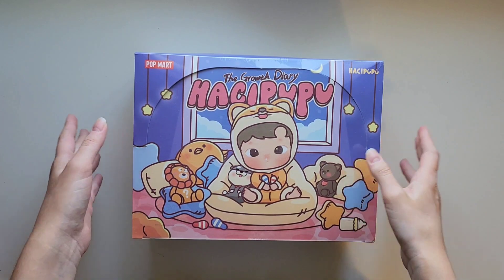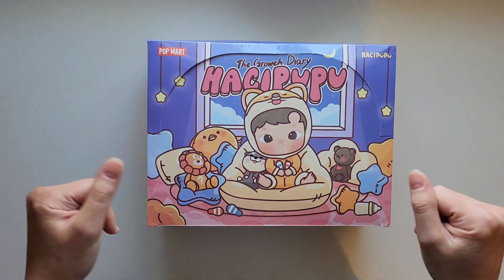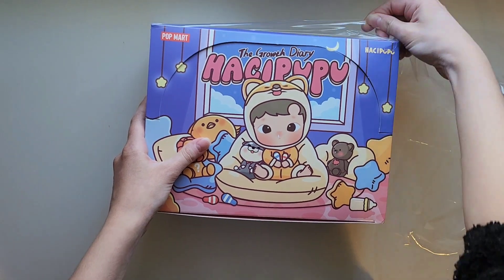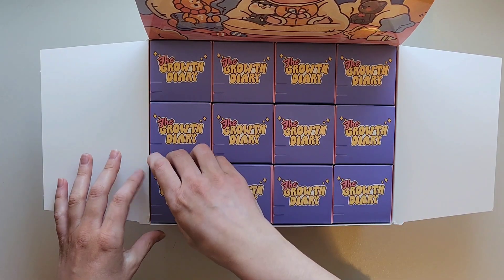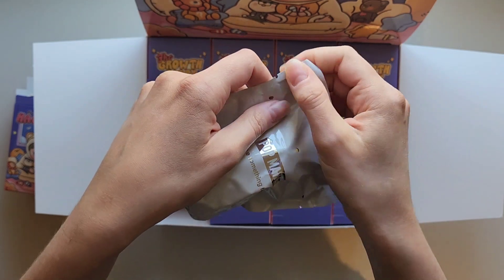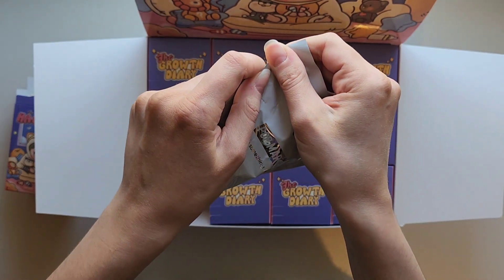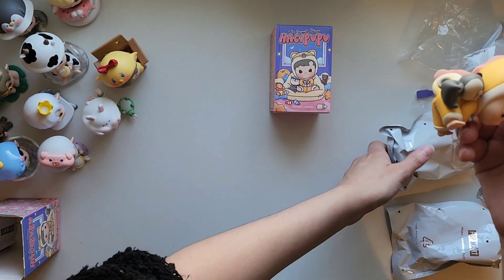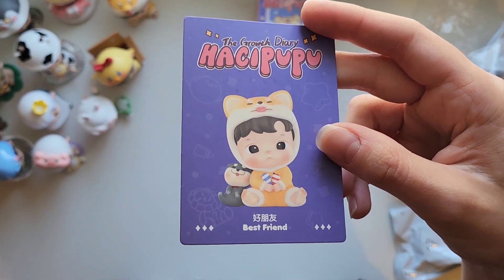POPMART | Hacipupu The Growth Diary Series | Full Case Unboxing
unboxing my first full case of blind boxes 😱